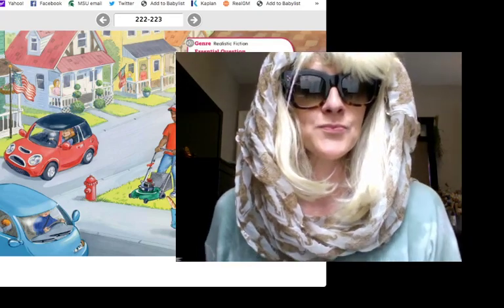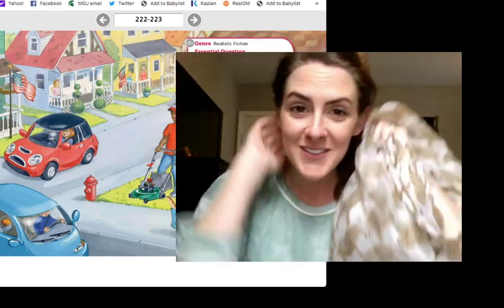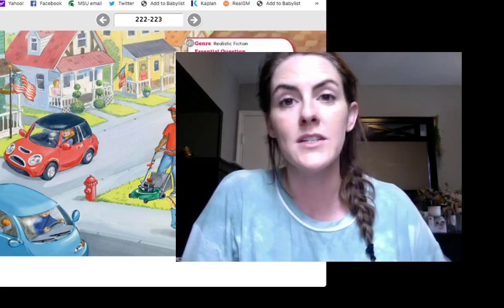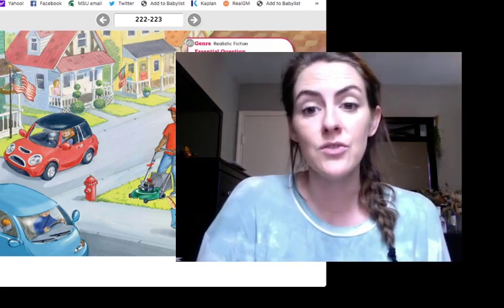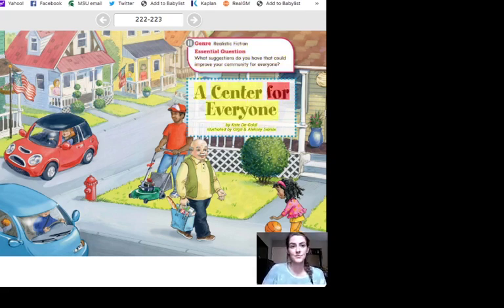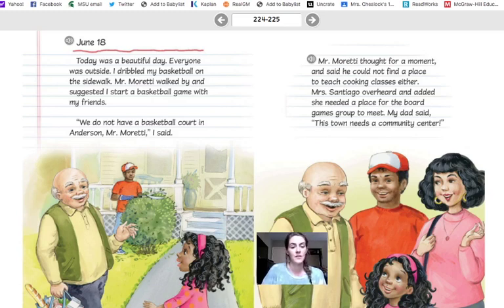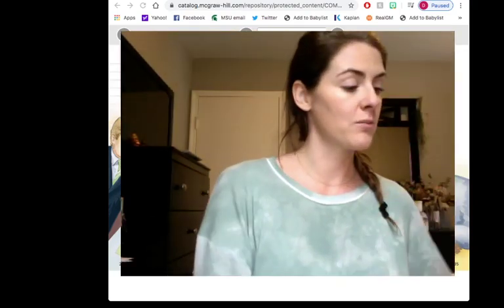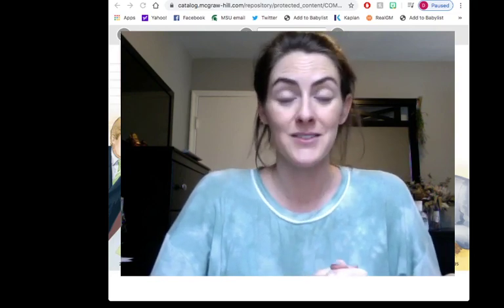Wednesday, April 1st Cause and Effect, Weekly Story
Page 145 and 146 in your skills practice book!